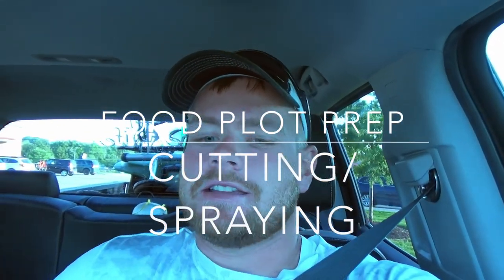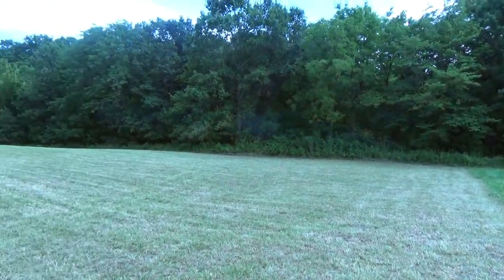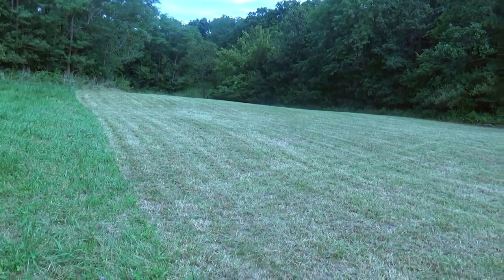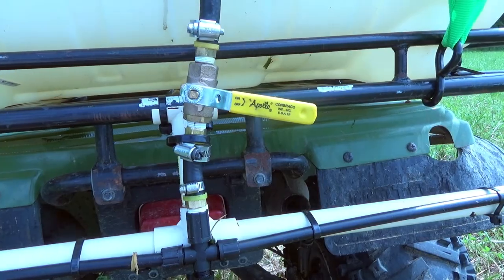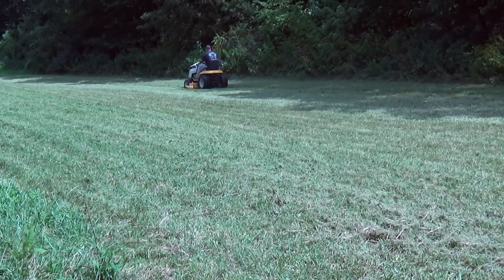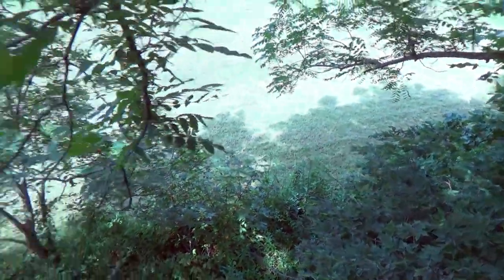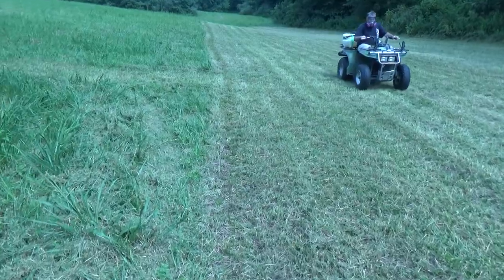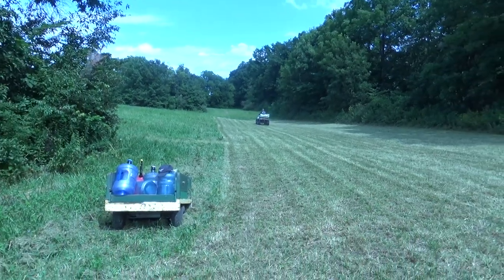Food Plot Prep Mowing/Spraying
In this video, I start my yearly food plots. I start the prep by cutting the grass in the plots very short and then spraying them with weed and grass killer. I just talk about how we do our process and what works well for us. Enjoy the video and hopefully it sparks some ideas for you and your plotting. Ill be posting the next video soon. I'll be dragging, discing, and putting down the lime, fertilizer, and seed!